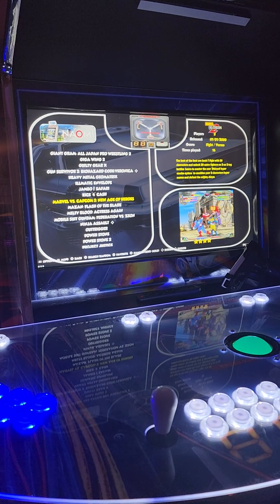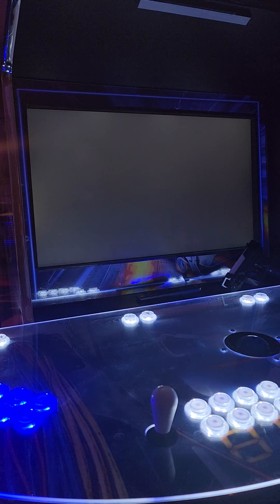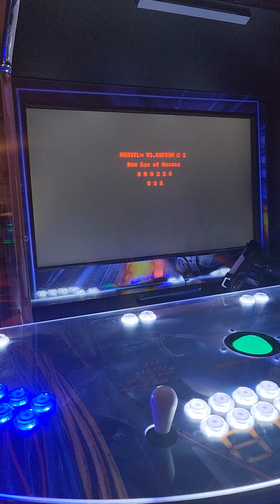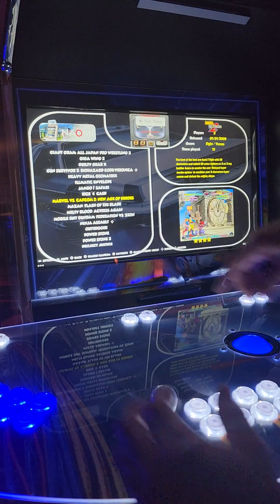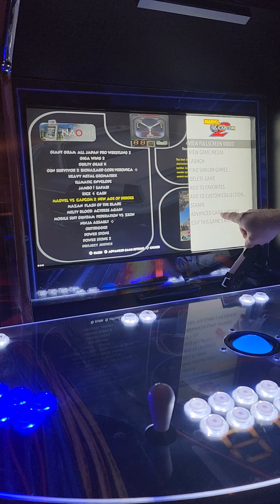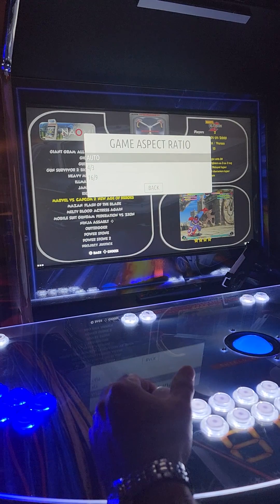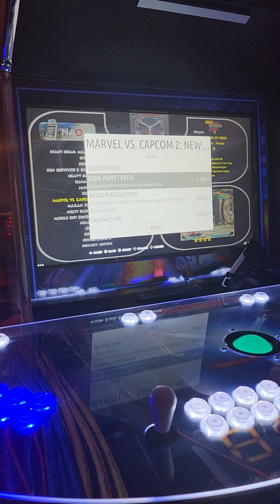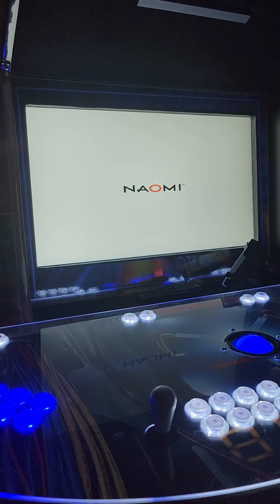How To Adjust The Aspect Ratio On A Mini PC Running On Batocera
In this video, I'll show you how to adjust the Aspect Ratio of a game with a PC Running on Batocera